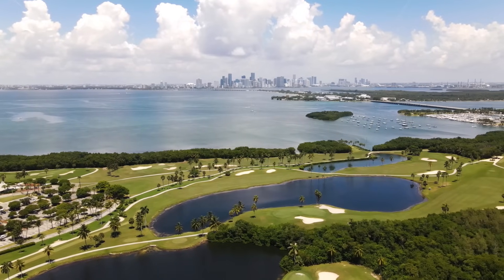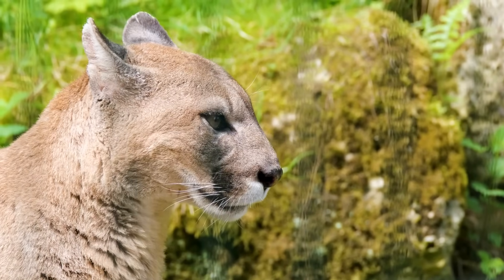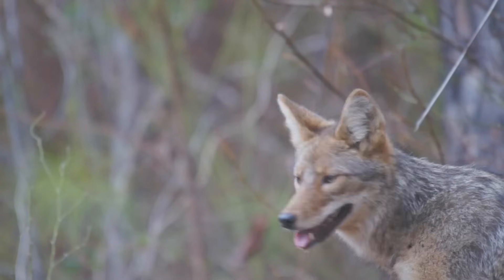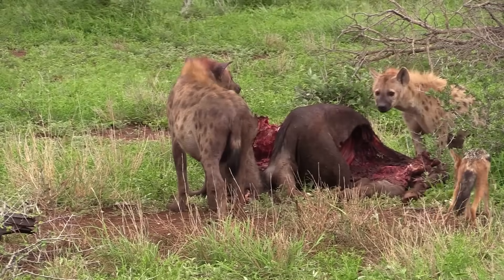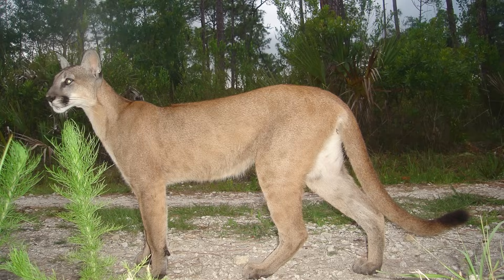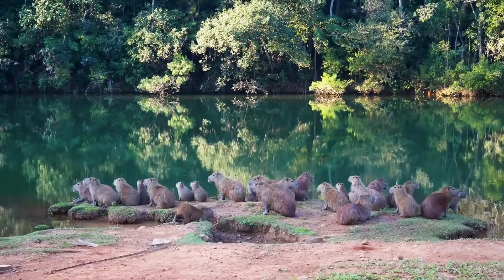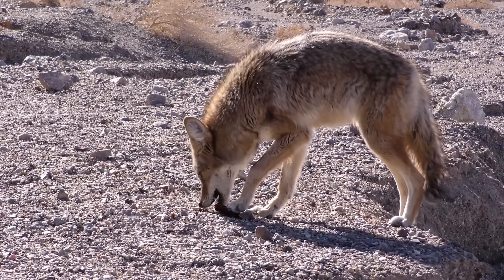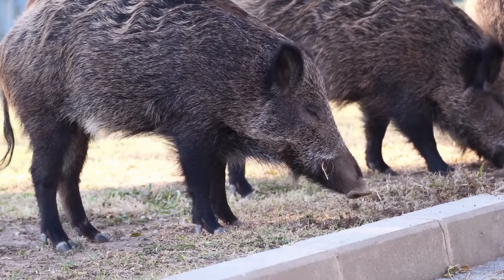3 Native Predators Can Fix Florida's Invasive Species Problem - Here's How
Florida's invasive species problem is well known but when it is spoken about, we never hear about the fact that all Florida's apex predator's (on land) had previously been wiped out by humans. If Florida still had its apex predators, the invasive species problem would undoubtedly never become what it is today. Check out this video to see how reintroducing Florida's apex predators can fix the invasive species problem.

Script editing: Bryan Farrell, author of How To Contact The Living

If I have inadvertently failed to provide proper credit or if you prefer that your images not be featured here, kindly get in touch with me, and I will promptly offer attribution or remove them as per your request.